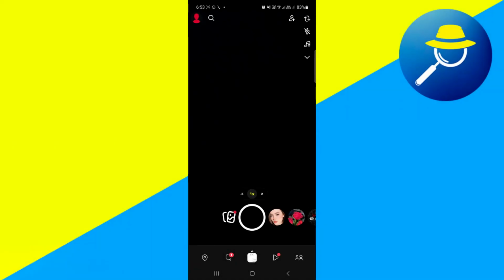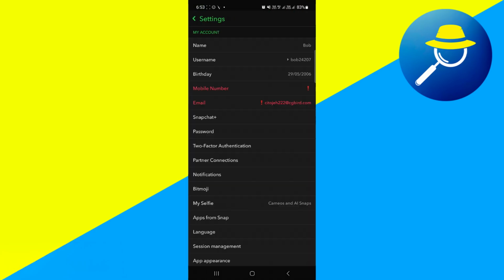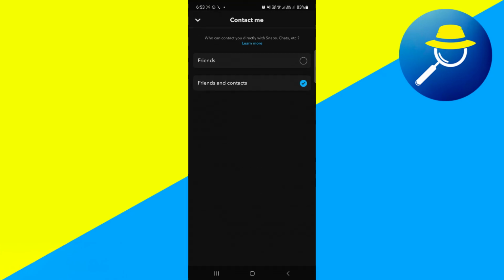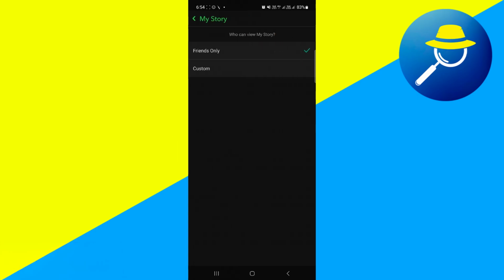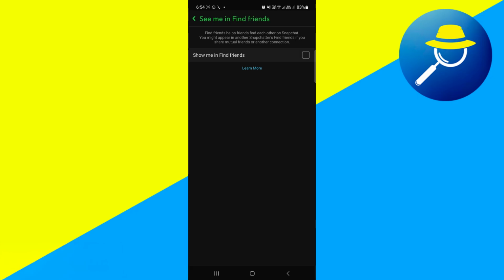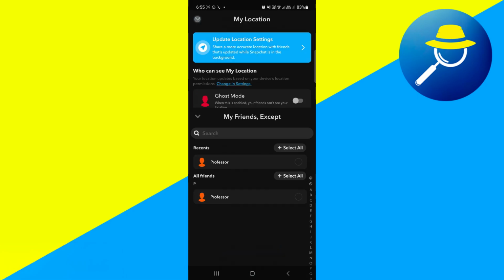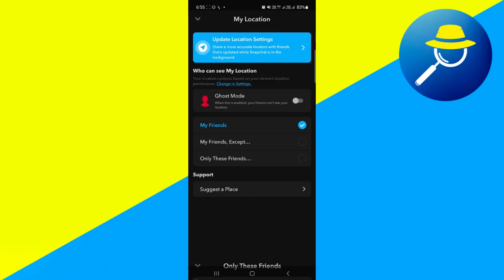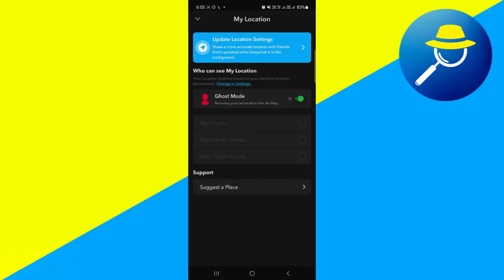How To Make My Snapchat Account Private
In this video, I'll guide you through the steps to make your Snapchat account private in 2025. Whether you're concerned about your privacy or just want to control who sees your content, these settings will help you manage your Snapchat experience.